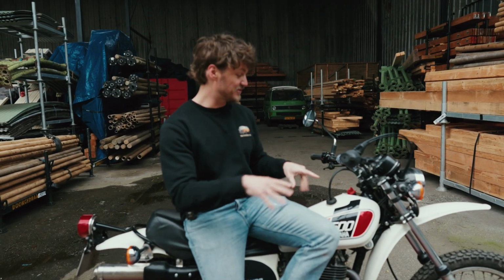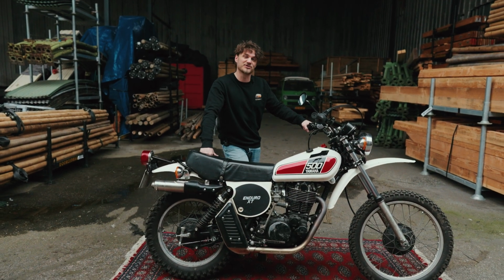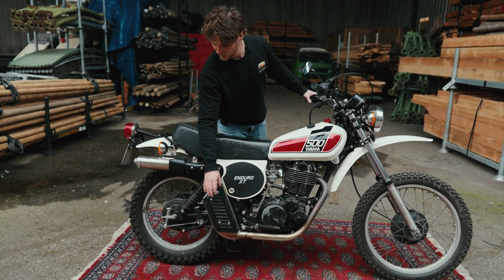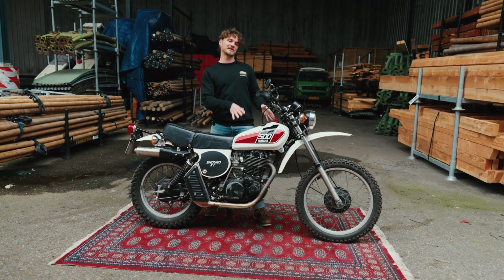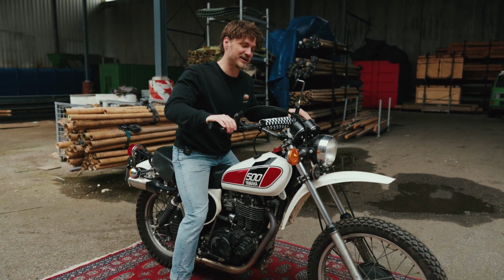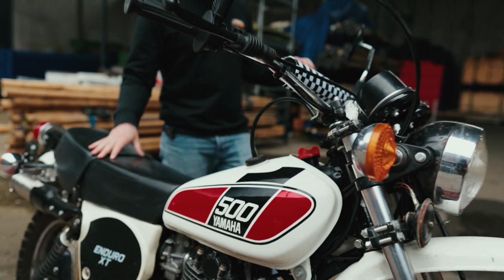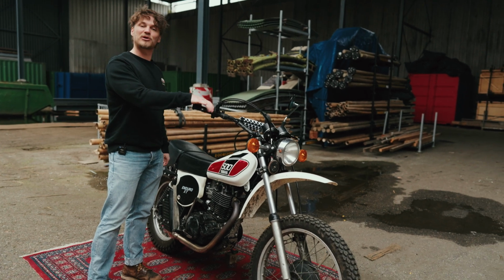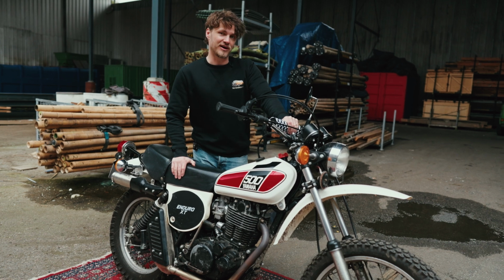Yamaha XT500 - The history behind a legendary machine - Red Carpet Reviews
The Yamaha XT 500 is often called "the mother of thumpers" and has a long stretched history. Begin one of the most popular off-road bikes for over 45 years. In this episode of Red Carpet Reviews we're diving into the history and specs behind this legend.

Have you seen our XT500 sweaters and shirts?

Yamaha XT500 XT250 XT550 XT600 TT500 TT600 XT600Z Dakar Paris Rally History Saga Lesson

Video & Edith by Piccapazza.nl